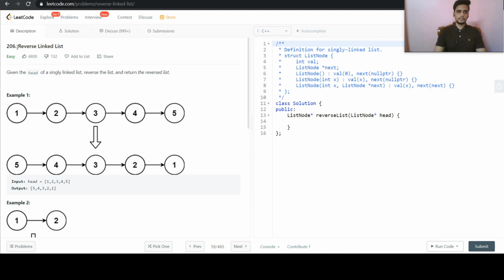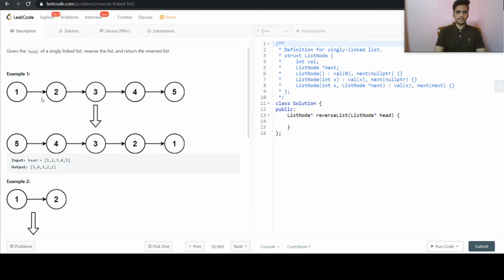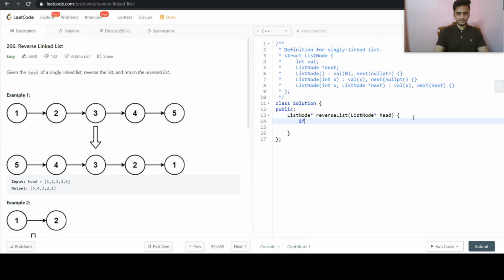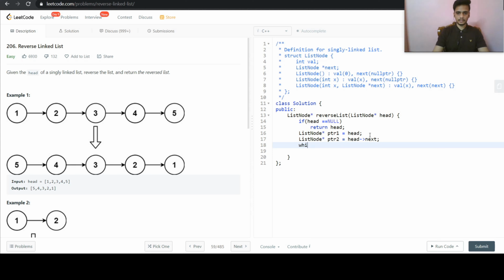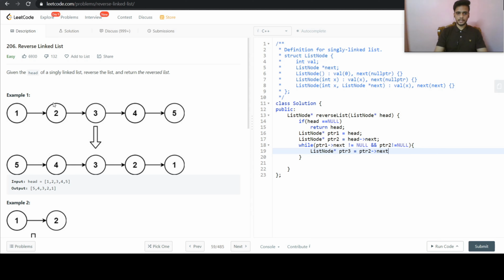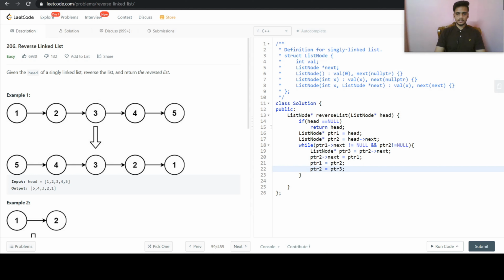Reverse Linked List